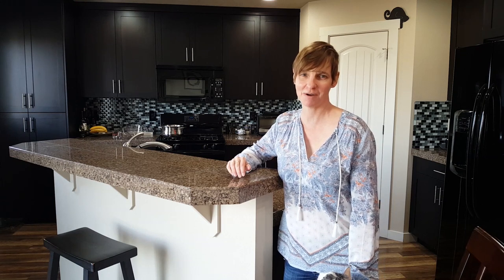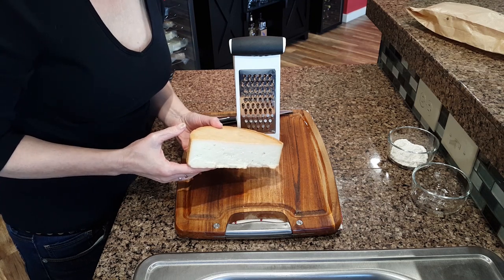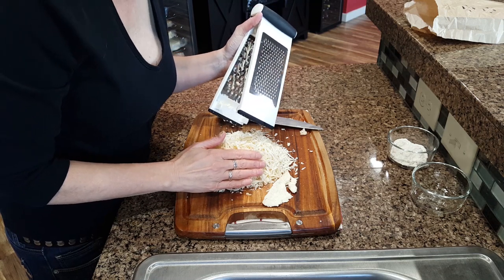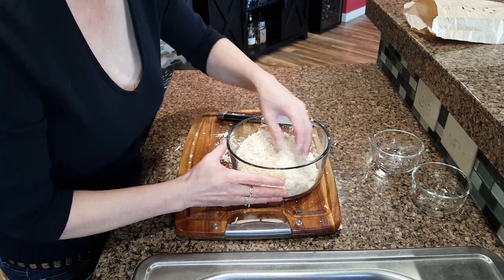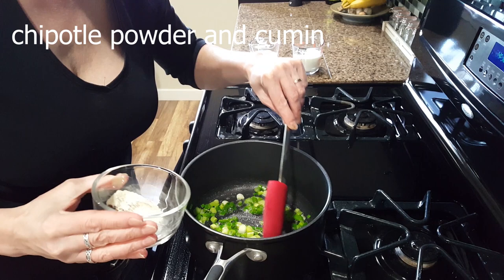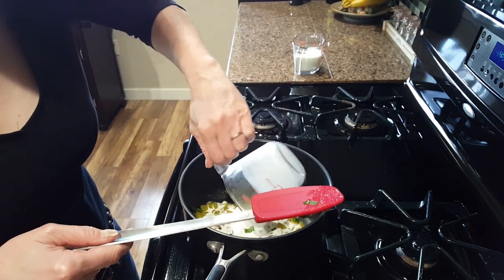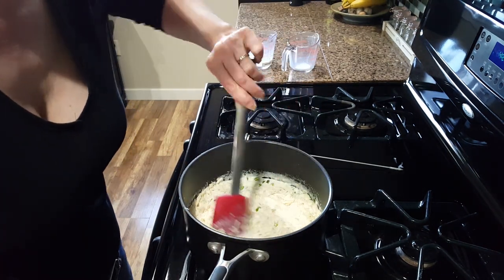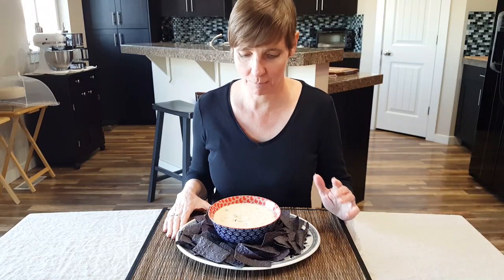How to Make Queso Dip (Easy Recipe)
If you want to learn how to make queso dip, this easy recipe is for you!  As a cheese maker, I’m always looking for ways to cook with the cheese I create. Monterey Jack cheese is an excellent choice for queso- it melts well and the mild flavor complements the spices used in Mexican cuisine.  I had this cheese dip put together for a Super Bowl party in just about 10 minutes.  Quick and easy cheese dip recipes are a huge hit – everyone asks for this one!

Yay for easy Queso cheese dip!
Lisa and YumYum

Formaticum Cheese Storage bags
Ricki Carroll’s cheese making book 3rd Edition
Ricki Carroll’s cheese making book 4th Edition

If you enjoy what we do and would like to support us, you could buy us a "Gallon of Milk" :).

Remember to always sanitize or sterilize your equipment before you begin this recipe.

Follow us on:
YumYum has her own Instagram account!  You can follow her antics at @yumyumpeterson

 Purchased from Premium Beat, a Shutterstock company 7/26/2018
License# 2002061
Standard License

10400 Overland Rd. No 241